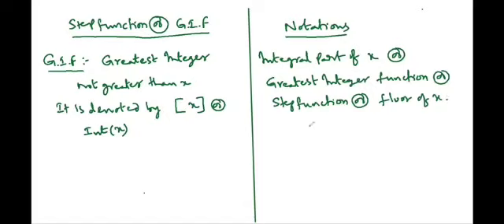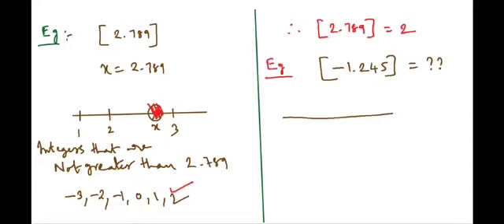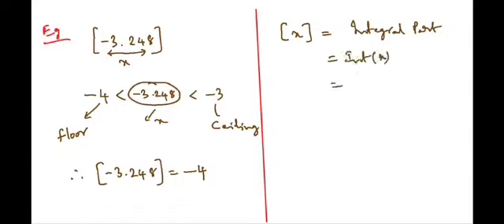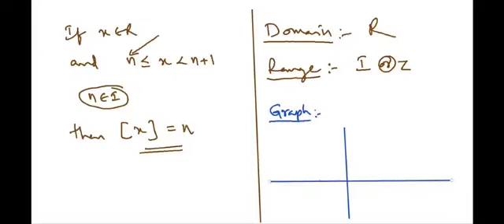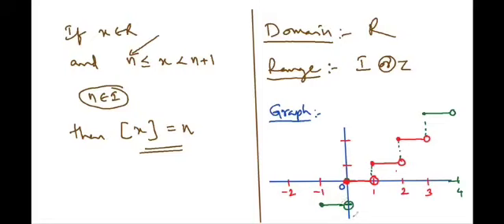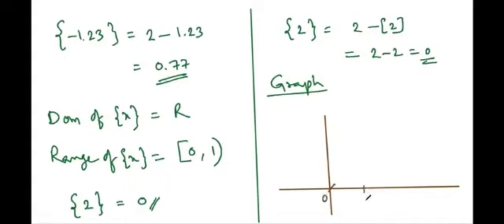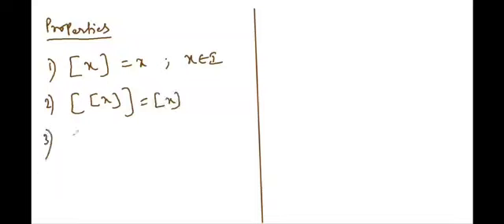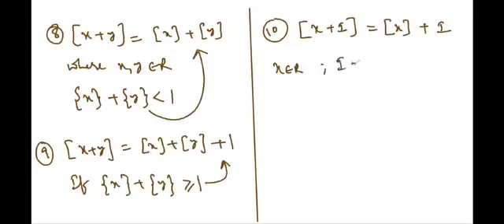Step function#types of special functions#jeemains#jeeadvance